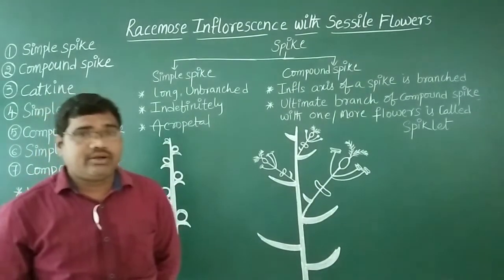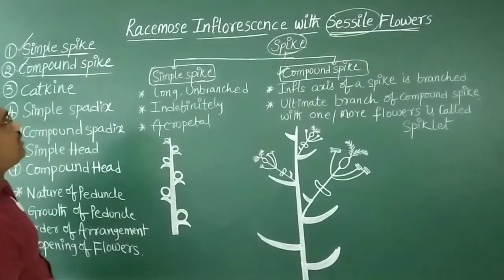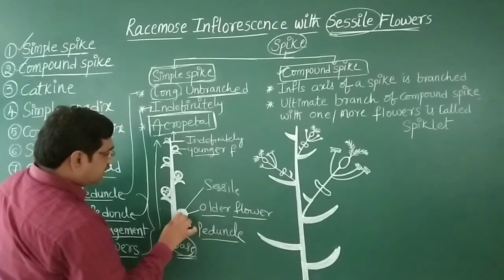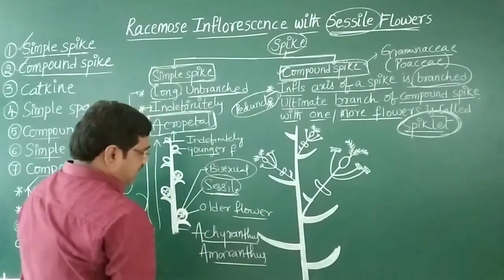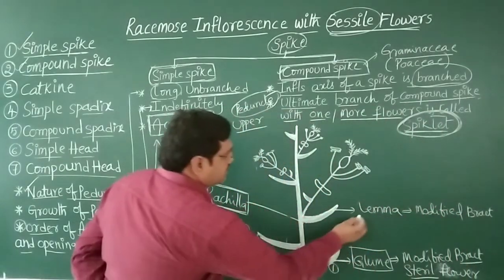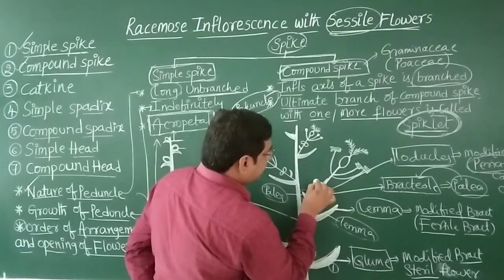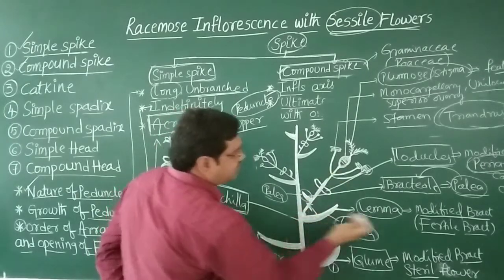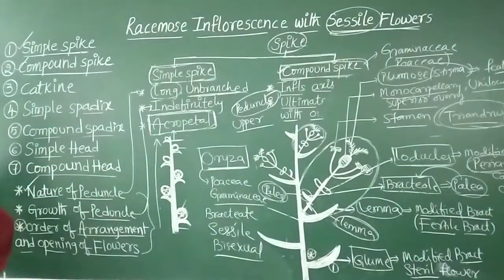Morphology of flowering plants-Simple spike and compound spike